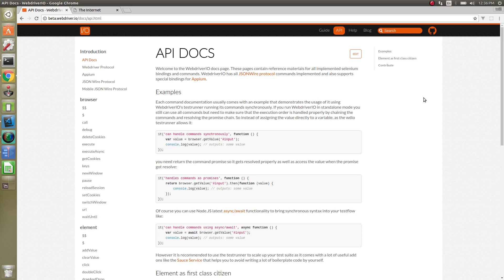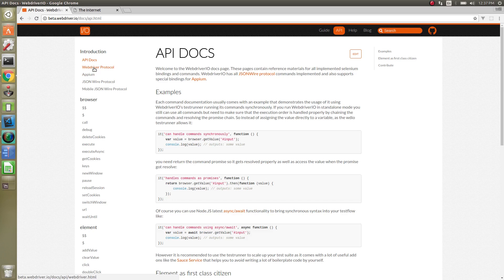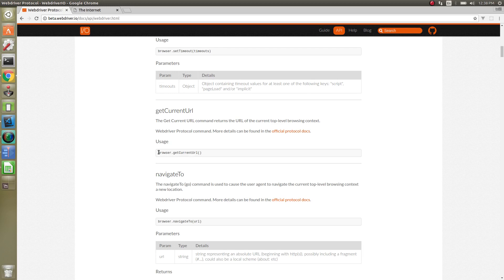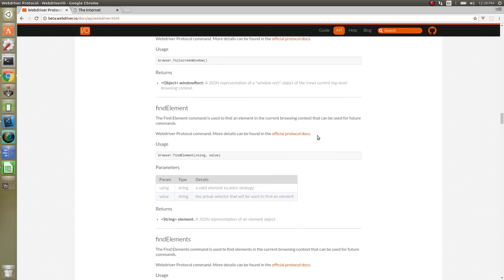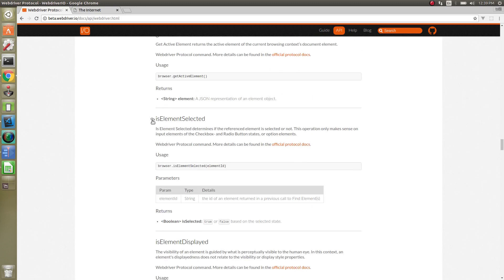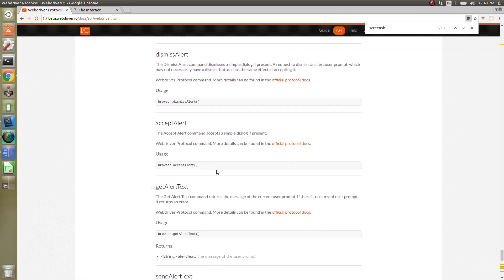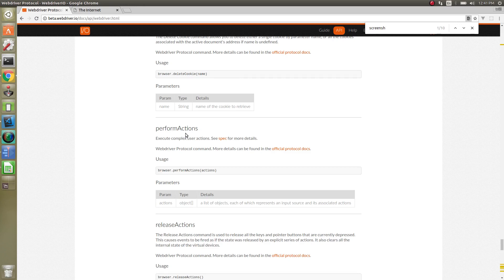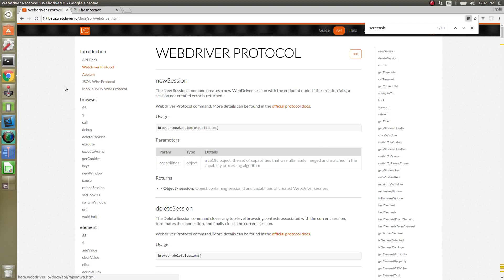15 Browser api commands - WebdriverIO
WebdriverIO supports all Webdriver Protocol commands. These are all exposed on the global browser object that can be used in tests.